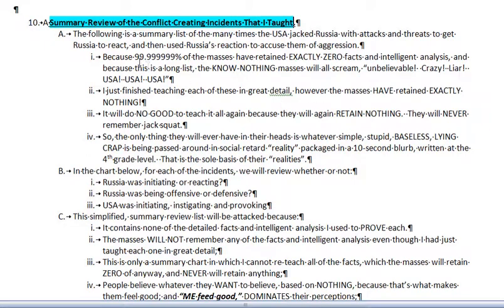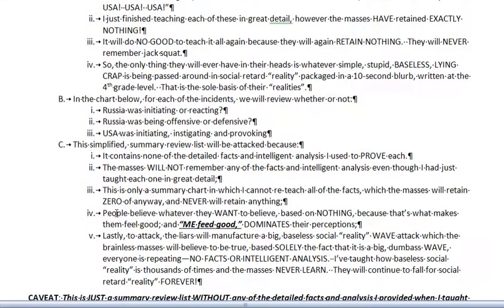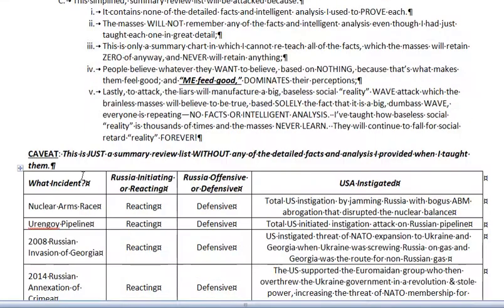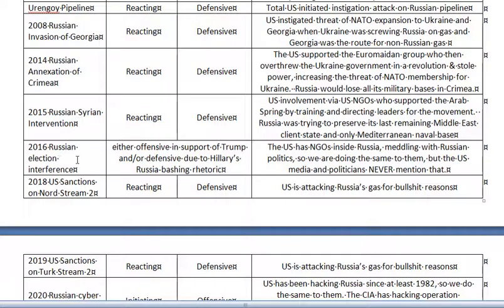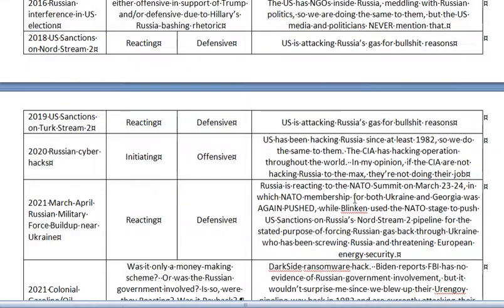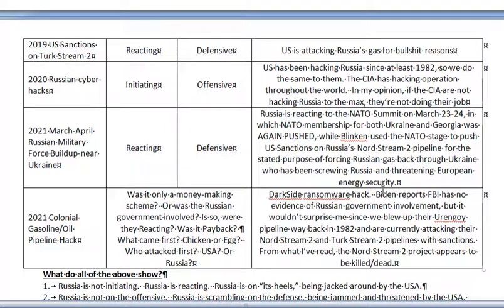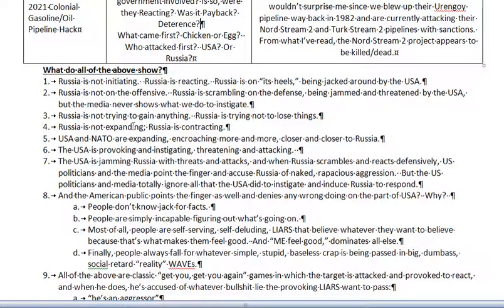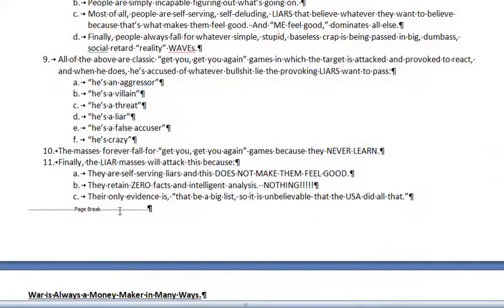N29g Summary List of USA Provocations to Induce Russian Reaction to Accuse Russia of Aggression